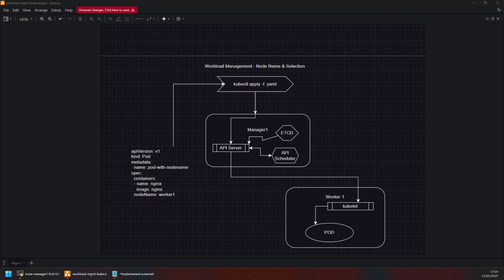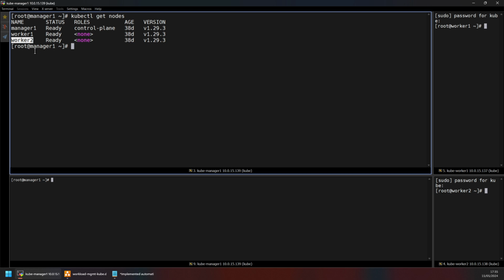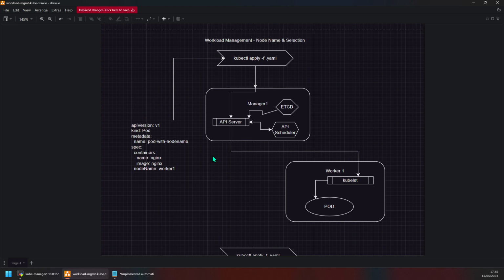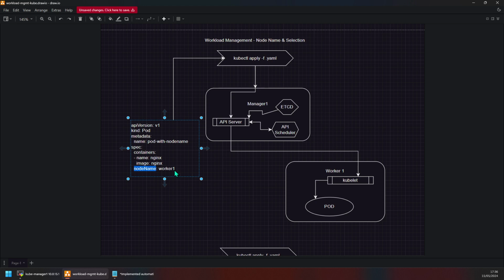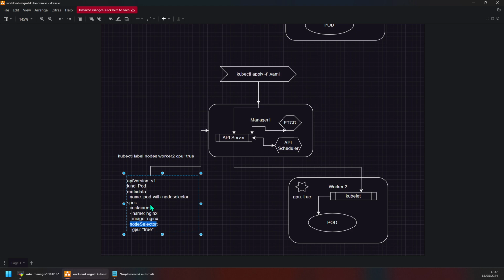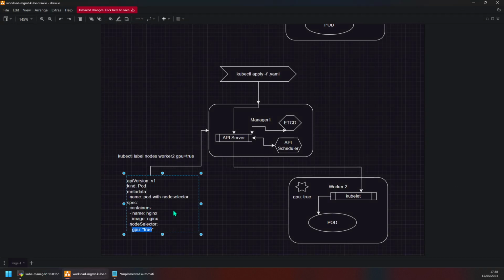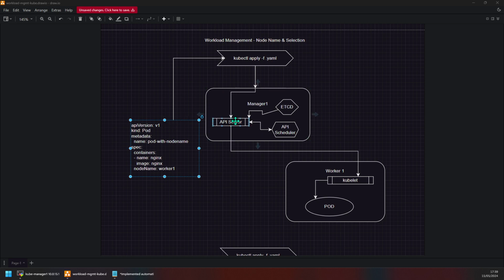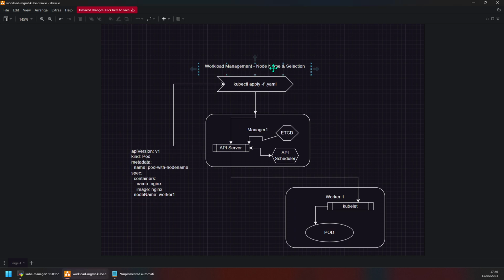CKA Course - Arch - What's a Node Name and Node Selector